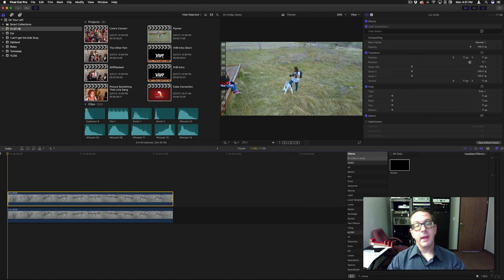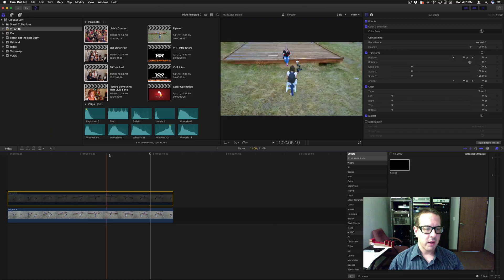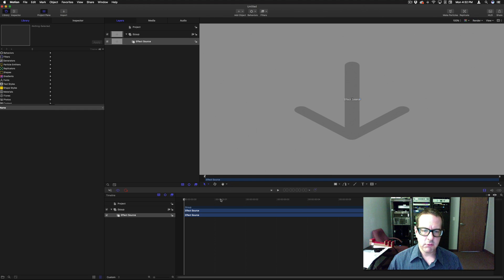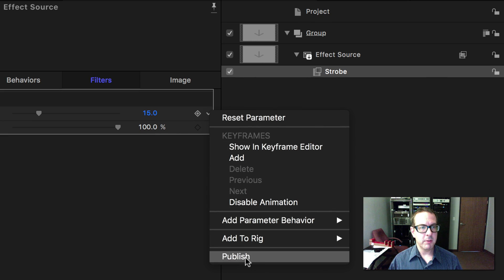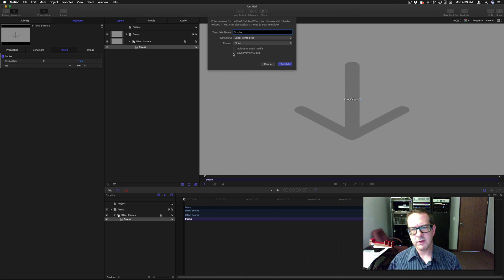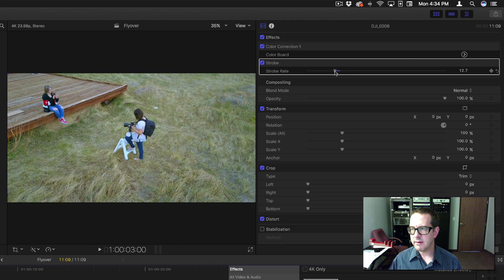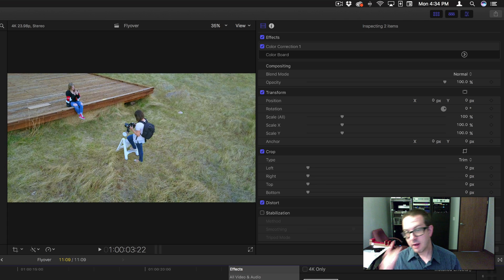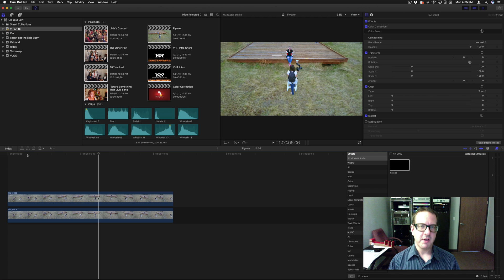Making the Strobe Filter for Final Cut Pro X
Final Cut Pro X does not have the old "Strobe" filter that makes the "film" look via a reduced frame rate.  So I made my own.  In this tutorial, you will learn how to make the Strobe filter so you can creatively reduce the frame rate and achieve that old, simple "film" look from video with a higher frame rate.